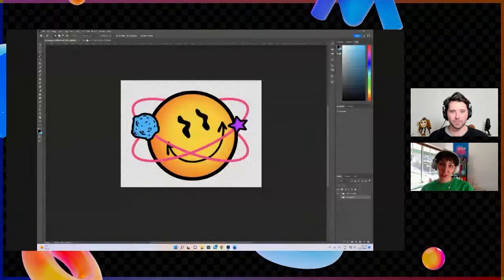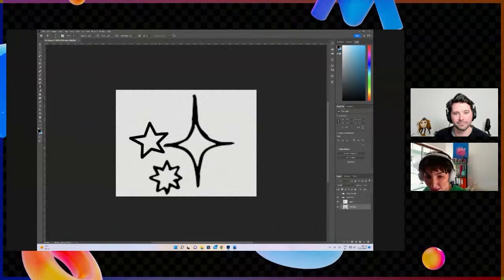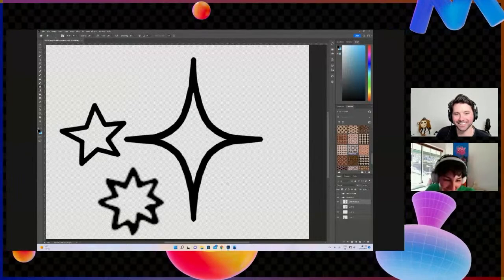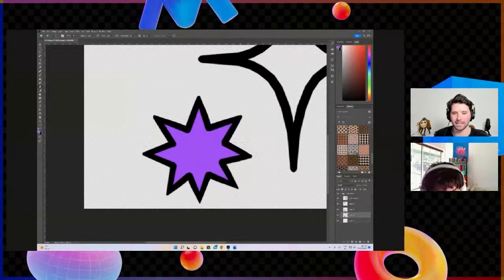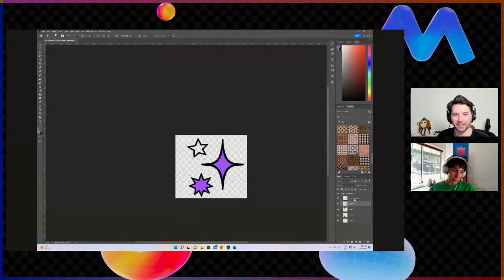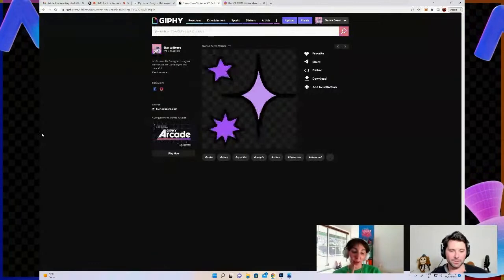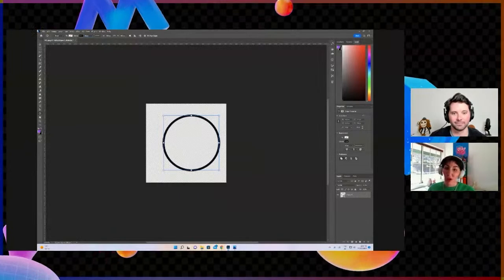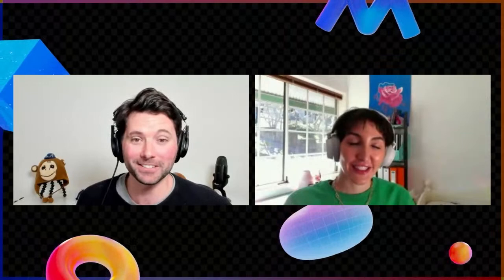Animated stickers with Bianca Beers - 2 of 2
In this stream, Bianca Beers will show us how to create animated stickers that'll sprinkle a little dazzle and pizzaz on Insta stories everywhere!

Bianca is a Sydney-based artist, designer and creator specialising in digital illustration and creative direction. With her love of colour, fashion and faces, she has developed a style which is both vibrant and refreshing. Creating illustrations, designs and social content such as filters and GIFs for the likes of Nike, Puma, Microsoft and Sony among many other household names.

Join to ask questions, say hi, or just hang out!

SHOWNOTES: TBD